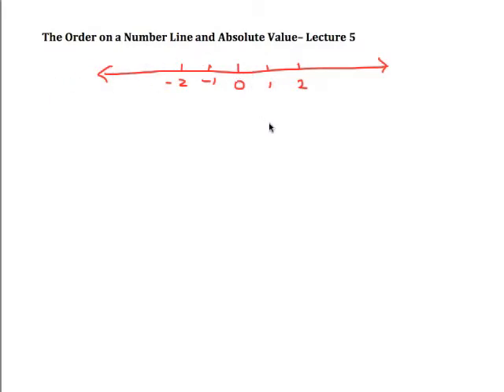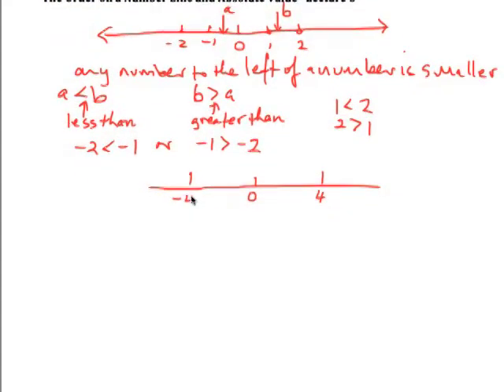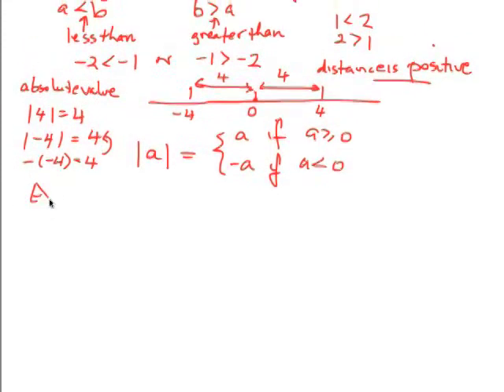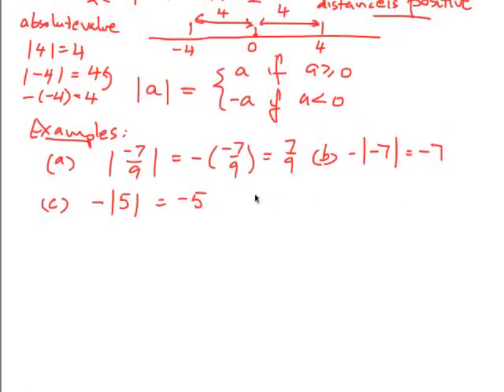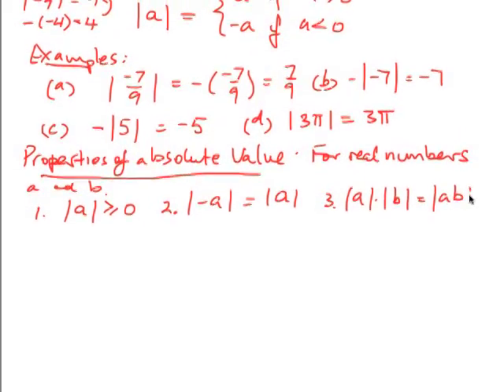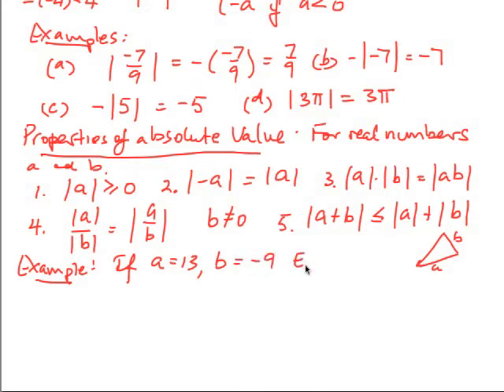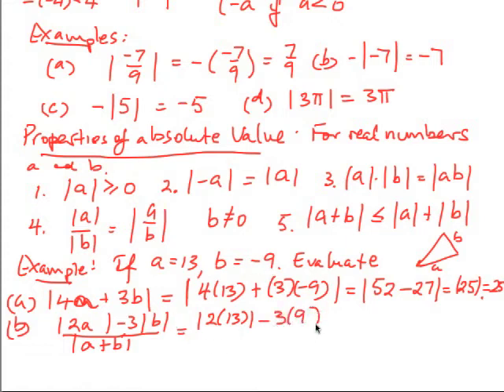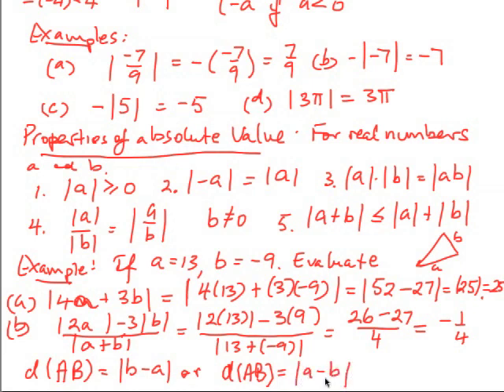College Algebra-Lecture 5.m4v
This video discusses the order of numbers on a number line and the absolute value.